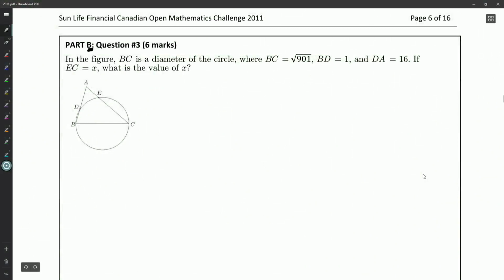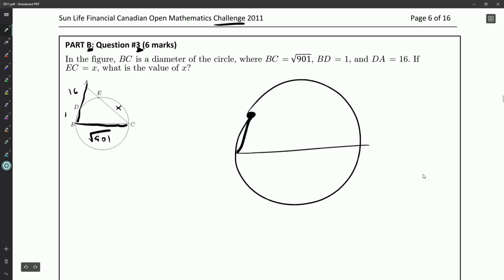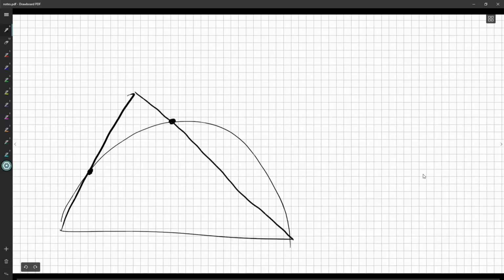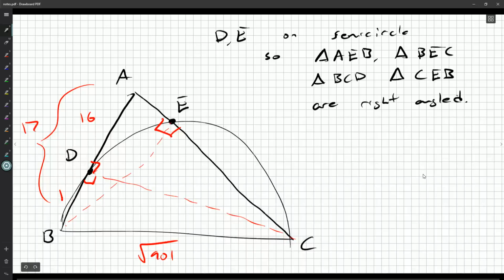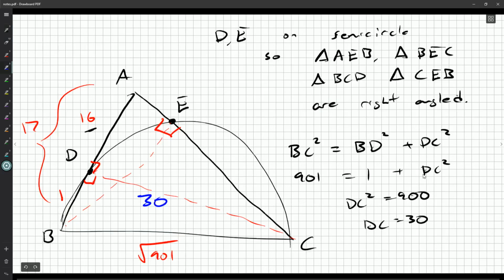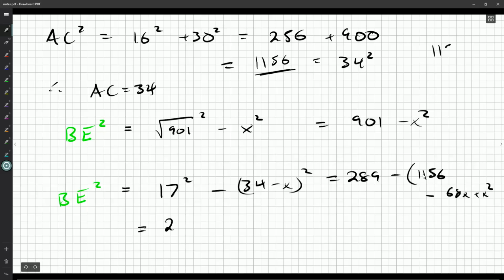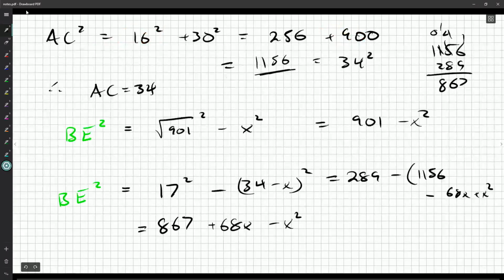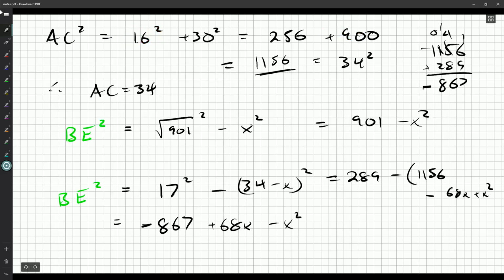COMC 2011 B3